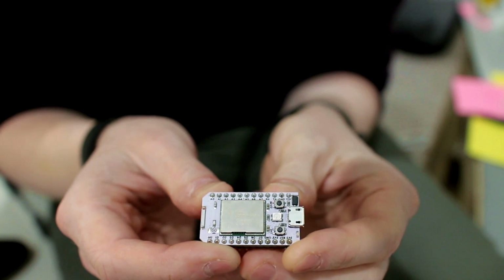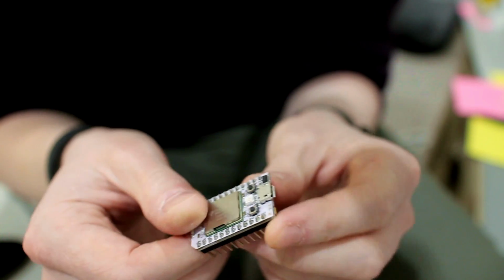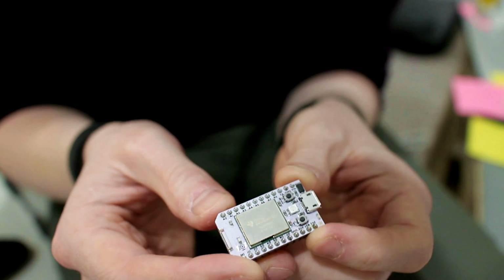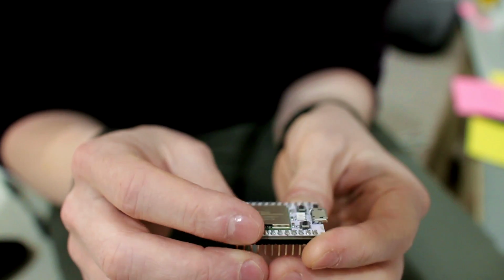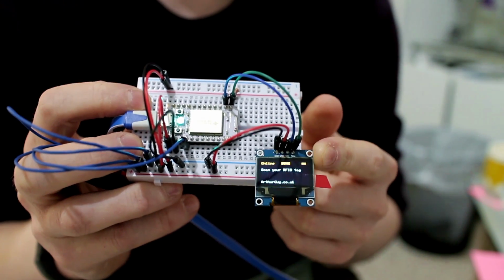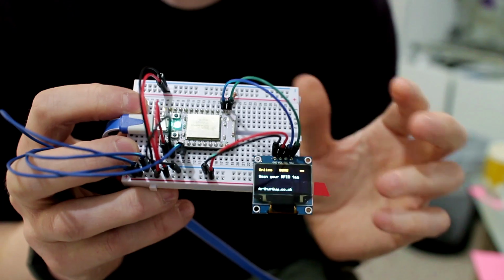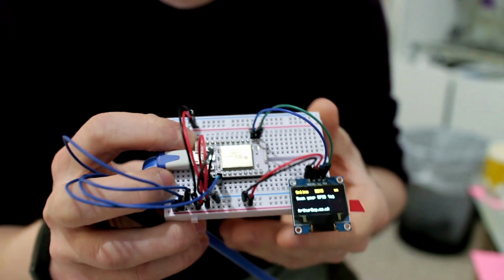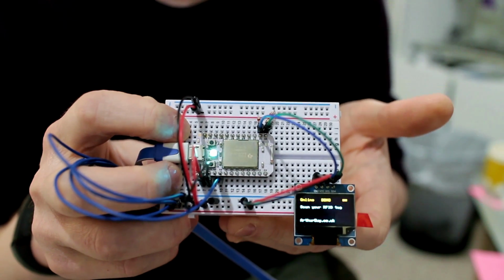Spark Core - Internet of Things Simplified?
After getting a Spark Core back in 2013 I finally take a look at it and what it can do!
My sample project is a RFID lookup tool that reads a tag and requests member details from a webserver, when they come back it displays them on the oled screen.